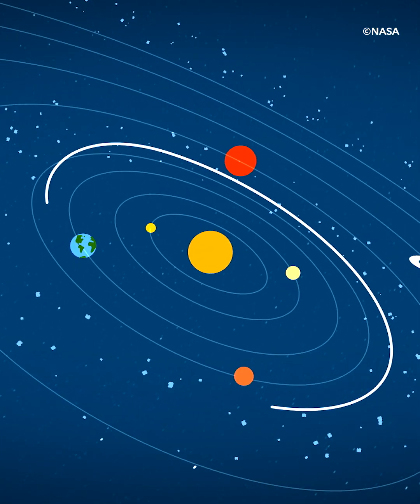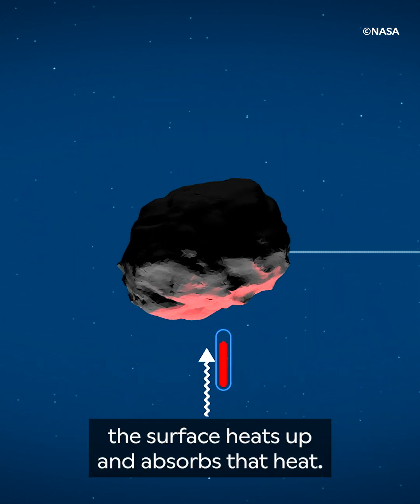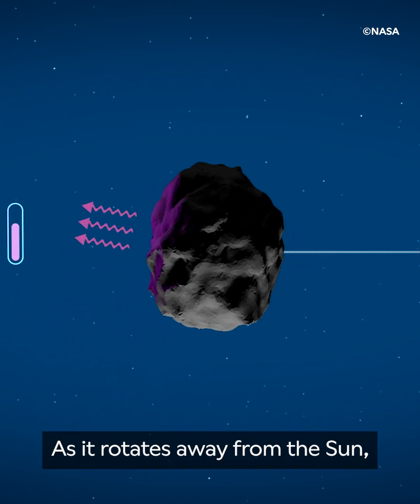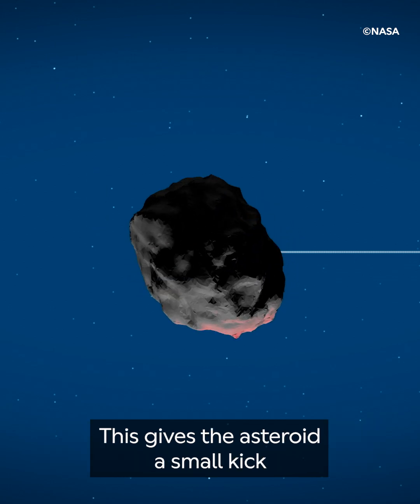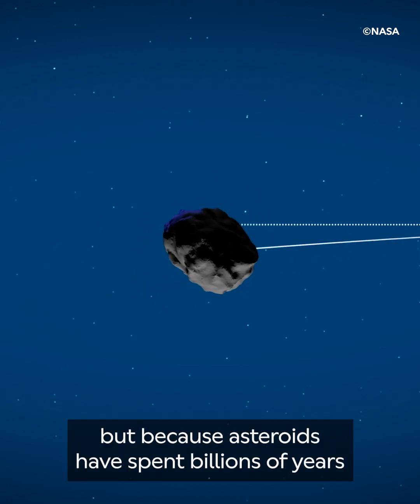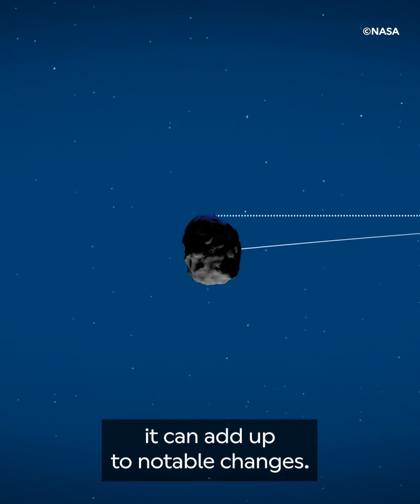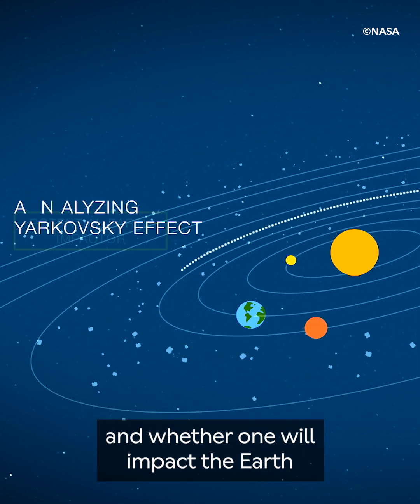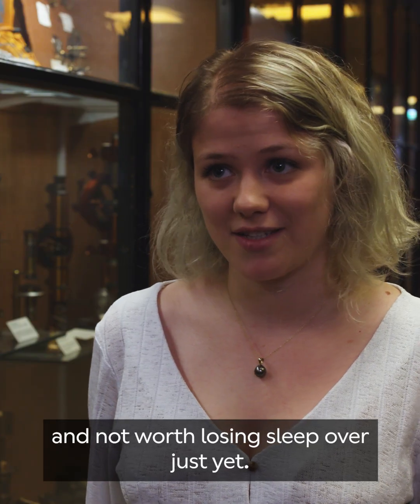Will an asteroid hit Earth?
The Yarkovsky effect makes some asteroids more of a hazard to Earth than others. But what is it and how does it work?